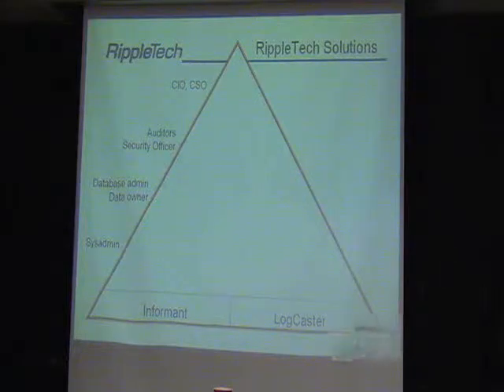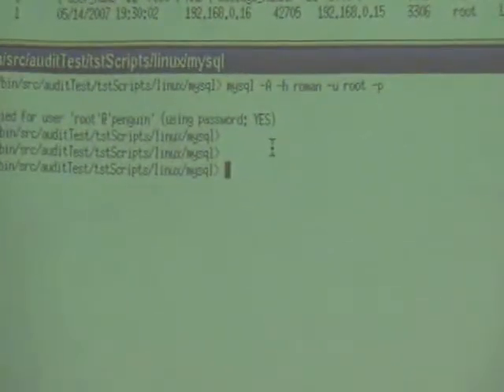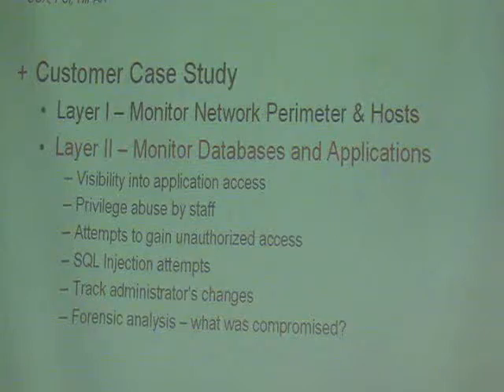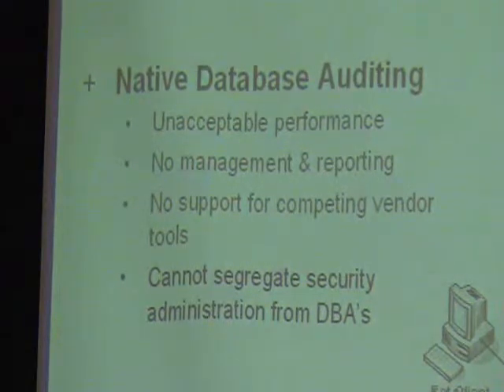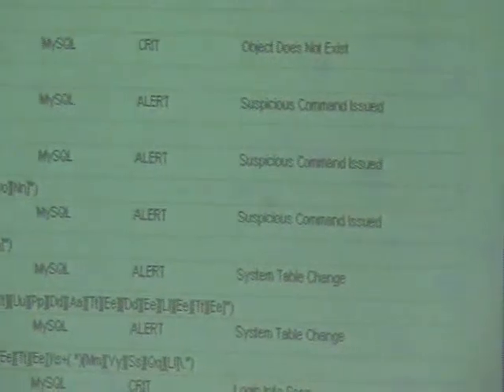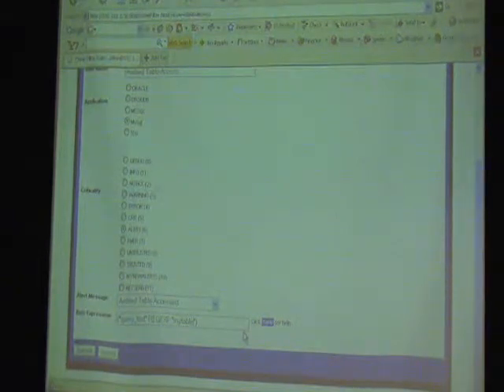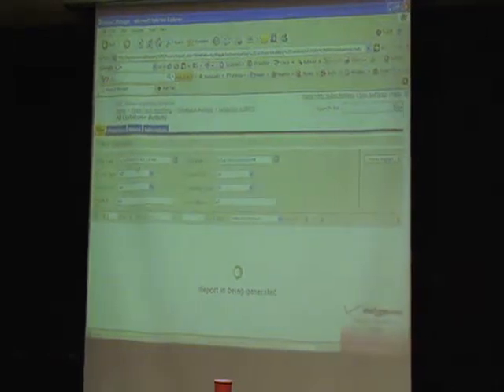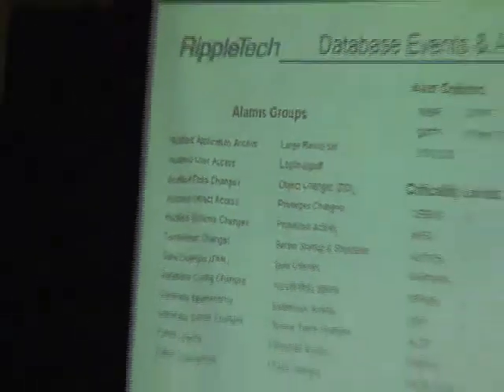Auditing with RippleTech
Mehlam Shakir, CTO of RippleTech, discusses a practical approach for auditing MySQL databases to meet security and compliance regulations. Hear real-world cases and see a live demonstration of how RippleTech's Informant solution compliments MySQL by adding a security layer without any performance impact.

I have to say, I was a bit worried this would be a typical vendor presentation where every other word is marketing speak for how great the product is. It actually just ended up being "here's how Informant works, and here's how auditing, security and compliance needs can be met," presented in a way that's useful and valuable to anyone who is interested in auditing or security.

Rippletech's Informant is not only interesting because it's currently the only software that audits MySQL, but it's impressive in its simplicity and flexibility. I think my favorite surprise about Informant was that it has the ability to store a user session as just that.